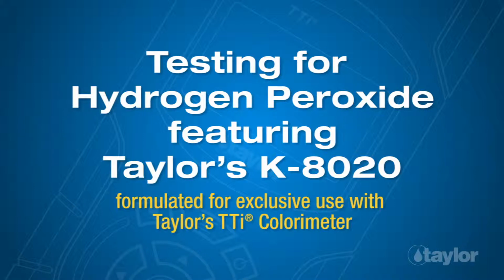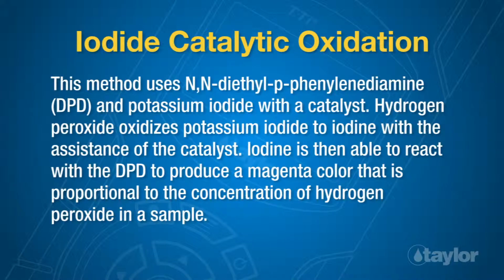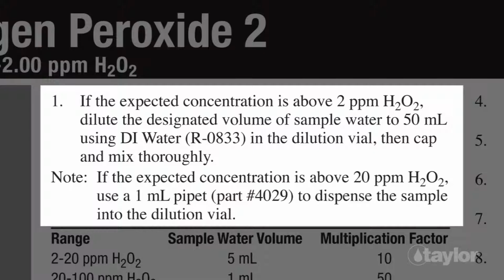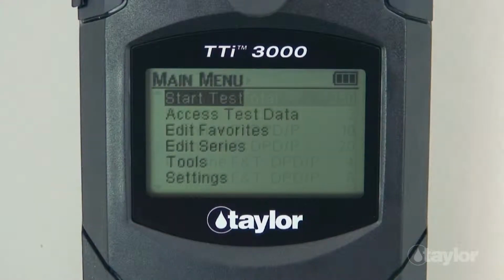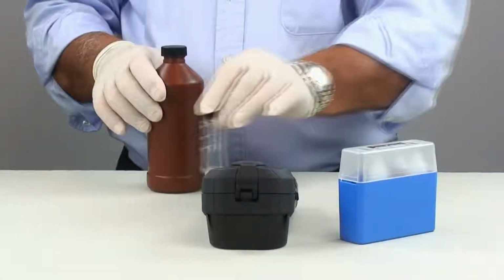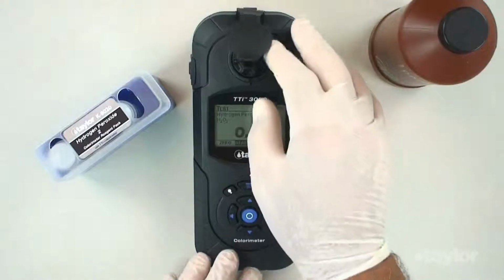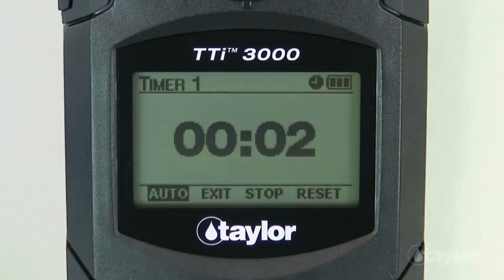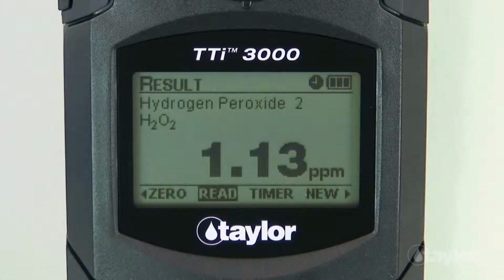Testing for Hydrogen Peroxide Using Taylor’s TTi Colorimeter (M-2000 or M-3000)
This video demonstrates how to use Taylor’s M-2000 or M-3000 colorimeter, and reagent pack K-8020, to test for hydrogen peroxide (0–2.00 ppm).